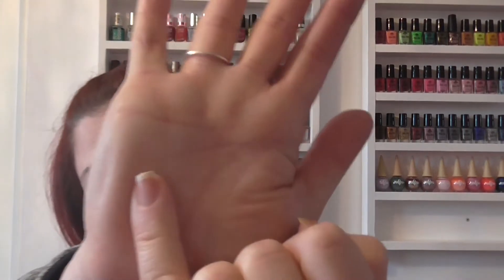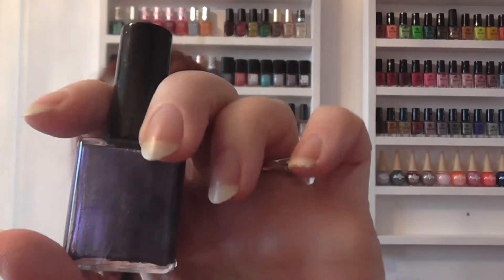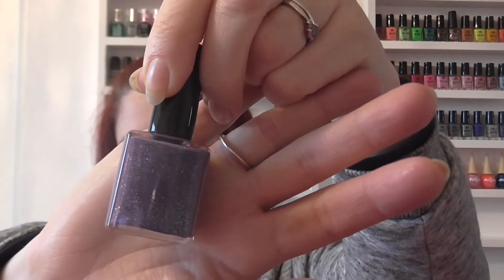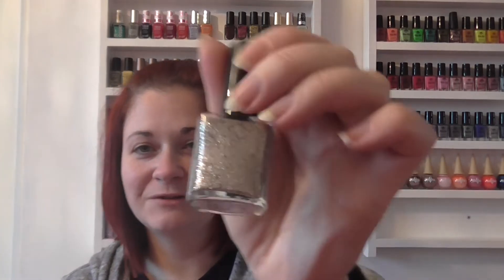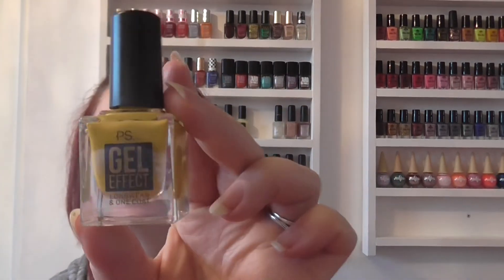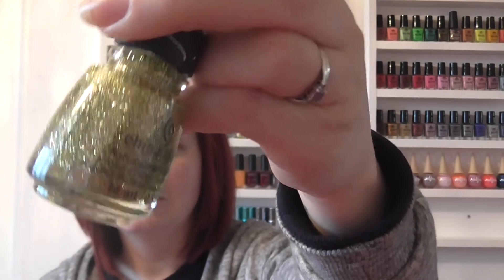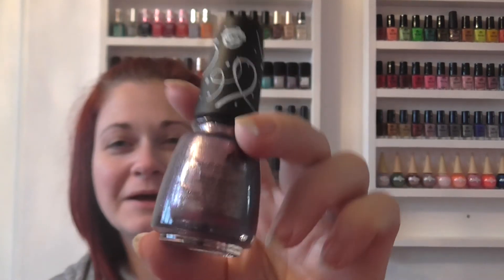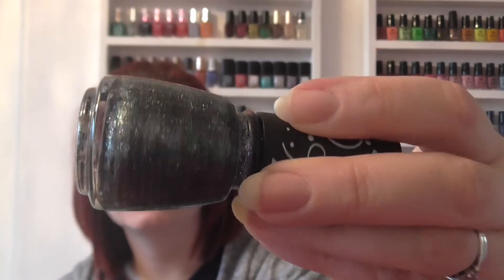It's A Haul!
Hi guys, a quick haul to share with you today...

George xx